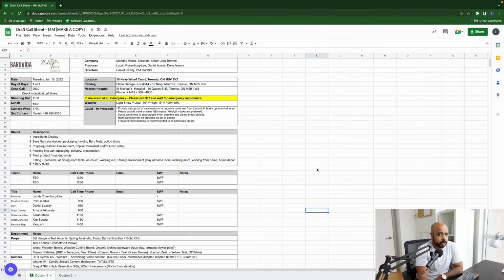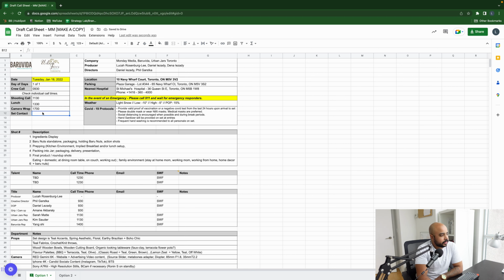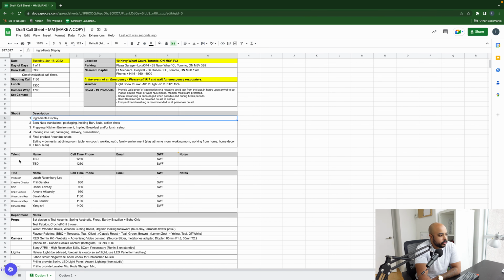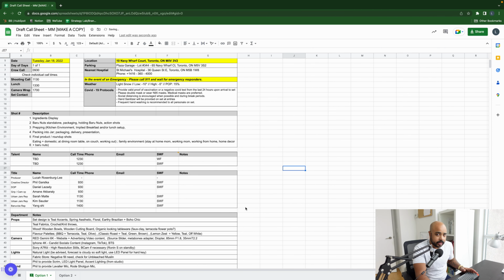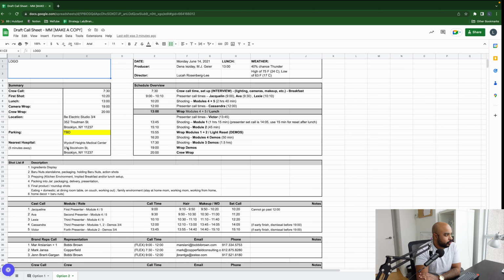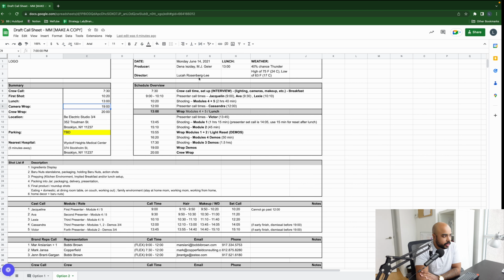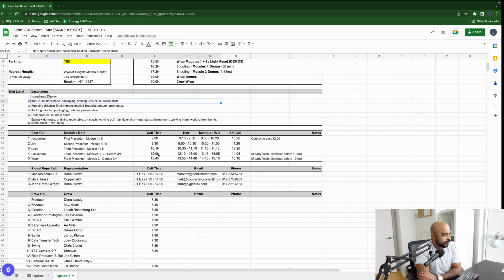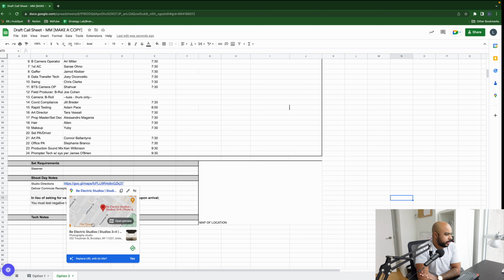How to MAKE & READ a Call Sheet (Template Provided)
🥂 to your growth,

Lucah